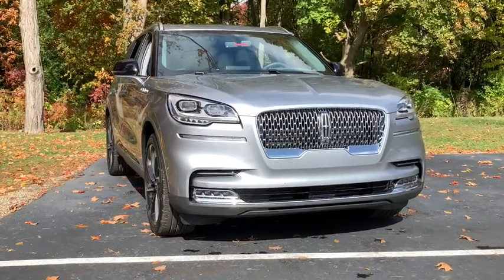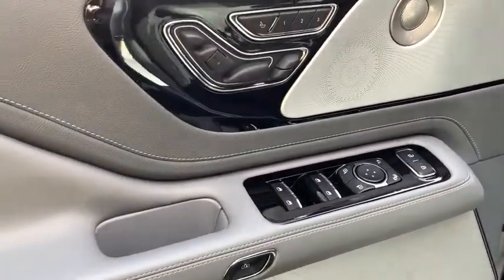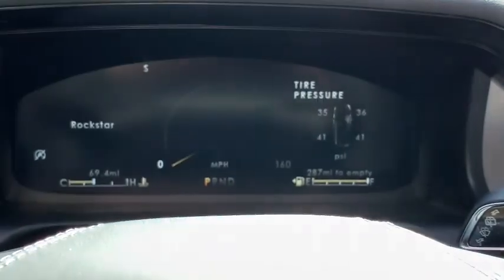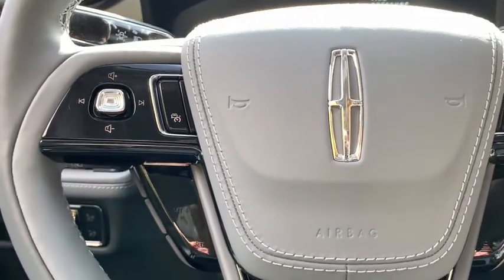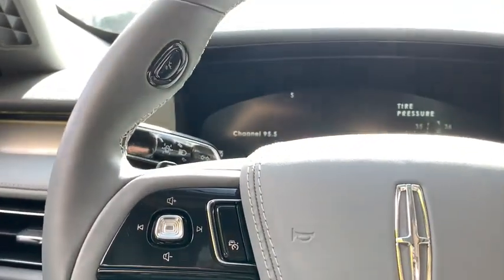2020 Lincoln Aviator Ann Arbor, Ypsilanti, Saline, Canton, Brighton, MI L35410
Silver Radiance New 2020 Lincoln Aviator available in Ann Arbor, Michigan at Sesi Motors. Servicing the Ypsilanti, Saline, Canton, Brighton, MI area.

Sesi Motors
3990 Jackson Rd

This vehicle won't be on the lot long! A great vehicle and a great value! Turbocharger technology provides forced air induction, enhancing performance while preserving fuel economy. Top features include front fog lights, a built-in garage door transmitter, automatic dimming door mirrors, and power windows. Our aim is to provide our customers with the best prices and service at all times. Please don't hesitate to give us a call.
EQUIPMENT GROUP 202A  -inc: Wheels: 22 Ultra Bright Machined Aluminum  magnetic painted pockets  Tires: 275/40R22 107 W-Rated  Illumination Package  Lincoln Lit Star in Grille  Adaptive Pixel LED Headlamps  adaptive dynamic bending lighting  Lincoln dynamic signature lighting - LED daytime running lamps (sequential fade on/off)  speed dependent lighting and wiper-activated headlamps  Panoramic Vista Roof w/Power Shade  Lincoln Co-Pilot360 Plus  Evasive Steering Assist  Reverse Brake Assist  Adaptive Cruise Control w/Traffic Jam Assist  lane centering  stop-and-go and traffic sign recognition  Active Park Assist Plus  Class IV Trailer Tow Package  Blind Spot Detection w/Cross Traffic Alert  trailer coverage  250 Amps Alternator  Class IV Hitch & Wiring  4-Pin & 7-Pin Connectors  Trailer Sway Control  Smart Trailer Tow  Elements Package Plus  Heated/Ventilated 2nd Row Outboard Seats  Heated Steering Wheel  Heated/Ventilated Driver & Passenger Seats  Heated VisioBlade Wipers  Luxury Pack,Turbocharged,All Wheel Drive,Active Suspension,Power Steering,ABS,4-Wheel Disc Brakes,Brake Assist,Aluminum Wheels,Tires - Front Performance,Tires - Rear Performance,Temporary Spare Tire,Heated Mirrors,Power Mirror(s),Integrated Turn Signal Mirrors,Power Folding Mirrors,Rear Defrost,Privacy Glass,Intermittent Wipers,Variable Speed Intermittent Wipers,Rain Sensing Wipers,Rear Spoiler,Remote Trunk Release,Power Liftgate,Power Door Locks,Daytime Running Lights,Automatic Headlights,Fog Lamps,AM/FM Stereo,Navigation System,Premium Sound System,Satellite Radio,Rear Seat Audio Controls,HD Radio,Requires Subscription,MP3 Player,Steering Wheel Audio Controls,Auxiliary Audio Input,Satellite Radio,HD Radio,Requires Subscription,Bluetooth Connection,Bucket Seats,Rear Bucket Seats,Adjustable Steering Wheel,Trip Computer,Power Windows,WiFi Hotspot,3rd Row Seat,Leather Steering Wheel,Keyless Entry,Power Door Locks,Keyless Start,Keyless Entry,Power Door Locks,Remote Trunk Release,Hands-Free Liftgate,Universal Garage Door Opener,Cruise Control,A/C,Rear A/C,Climate Control,Multi-Zone A/C,A/C,Power Driver Seat,Power Passenger Seat,Leather Seats,Bucket Seats,Heated Front Seat(s),Driver Adjustable Lumbar,Passenger Adjustable Lumbar,Seat Memory,Cooled Front Seat(s),Auto-Dimming Rearview Mirror,Driver Vanity Mirror,Passenger Vanity Mirror,Driver Illuminated Vanity Mirror,Passenger Illuminated Visor Mirror,Floor Mats,Remote Engine Start,Keyless Start,Remote Engine Start,Mirror Memory,MP3 Player,Telematics,Smart Device Integration,Requires Subscription,Power Windows,Power Door Locks,Trip Computer,Mirror Memory,Security System,Engine Immobilizer,Traction Control,Stability Control,Traction Control,Front Side Air Bag,Blind Spot Monitor,Cross-Traffic Alert,Lane Departure Warning,Lane Keeping Assist,Lane Departure Warning,Tire Pressure Monitor,Driver Air Bag,Passenger Air Bag,Front Head Air Bag,Rear Head Air Bag,Passenger Air Bag Sensor,Knee Air Bag,Driver Restriction Features,Child Safety Locks,Back-Up Camera